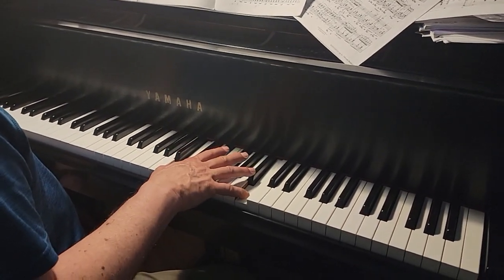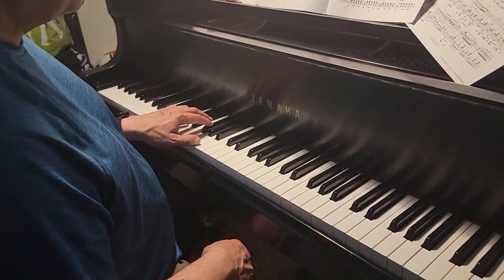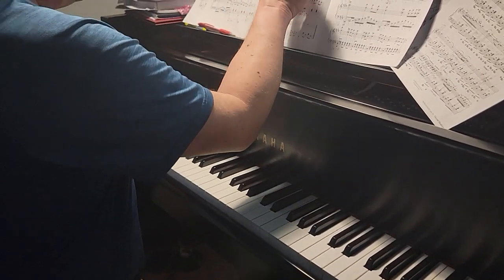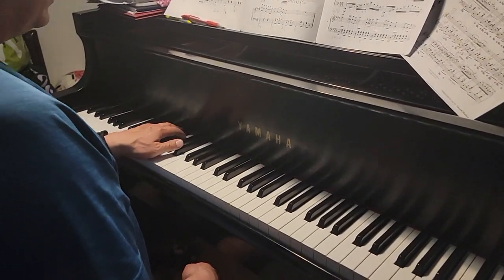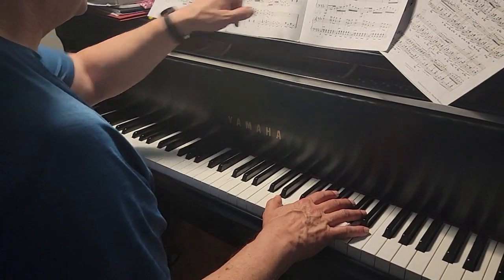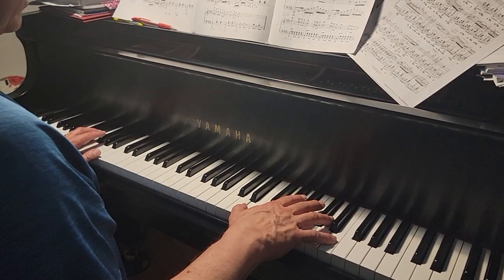One Fine Day bars 18-34